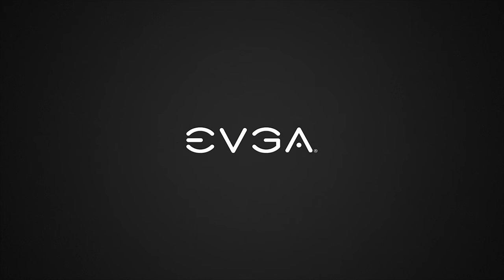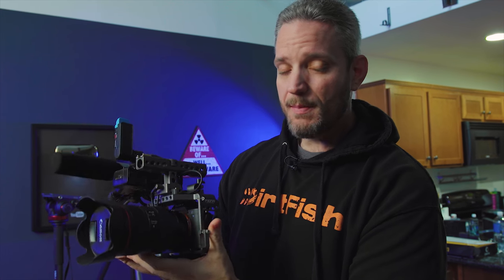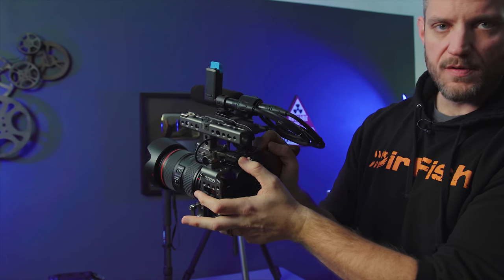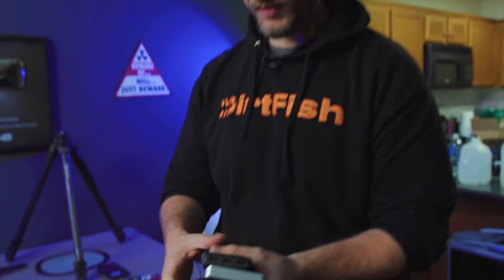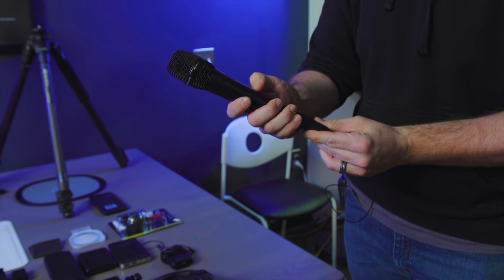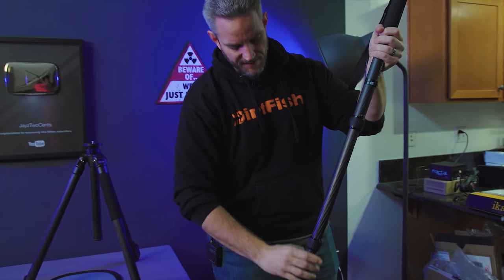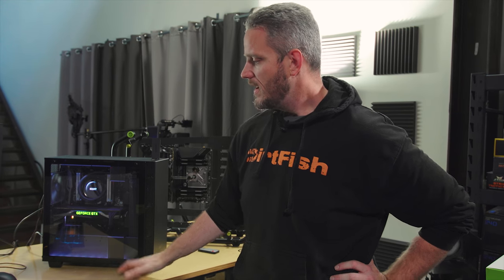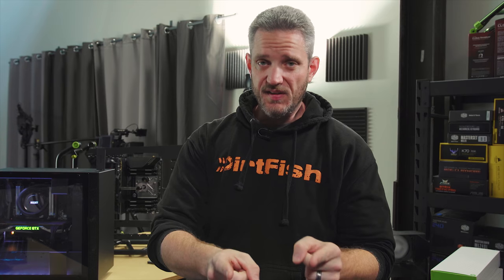CES 2018 - What's in our Gear Bag?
Kingjoy Monopod

About JayzTwoCents